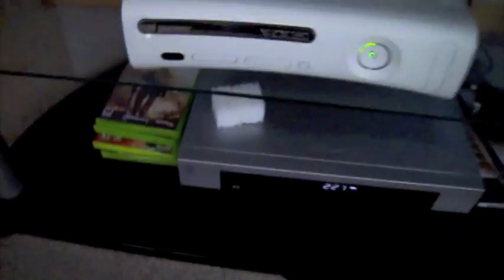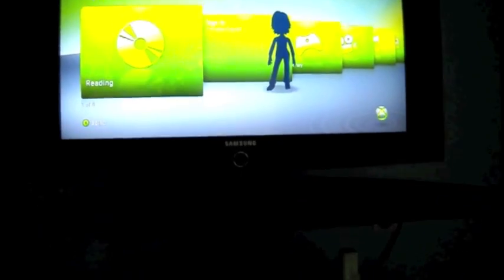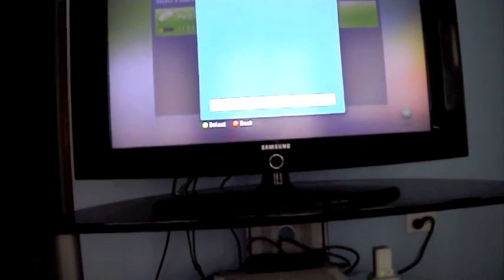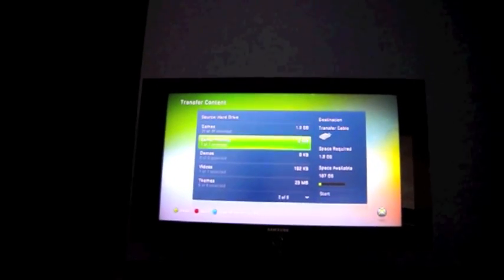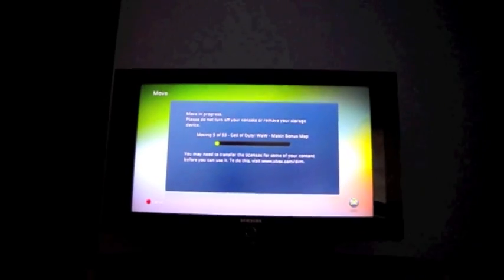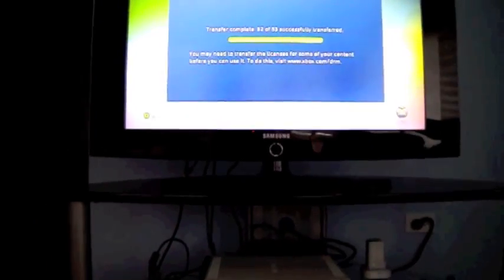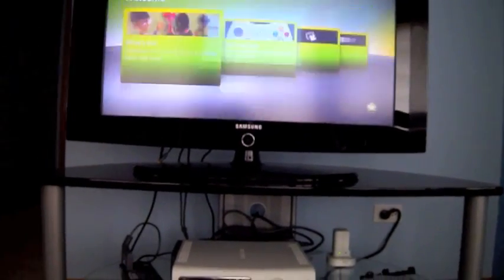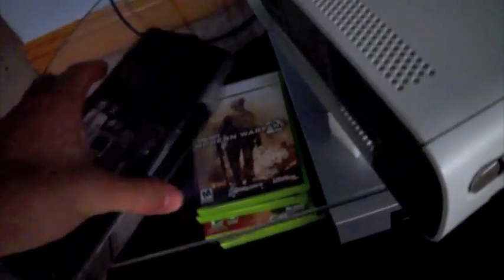Tutorial: How To Transfer Content/Memory Xbox 360 from Old HDD to New HDD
This is a tutorial on how to transfer you files from a xbox 360 hard drive to another one with the Microsoft transfer kit.

Sorry the kit isnt free anymore. youll have to either call Microsoft and order it for around 20 dollars with shipping. This is the only way you can transfer your memory from one hard drive to another.

Desk Setup
Ikea desk